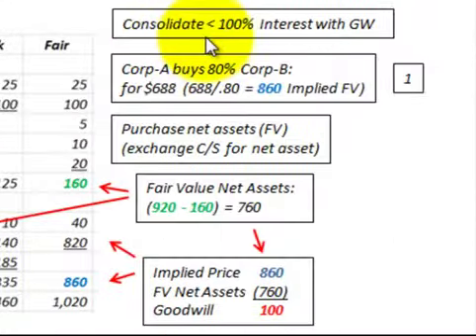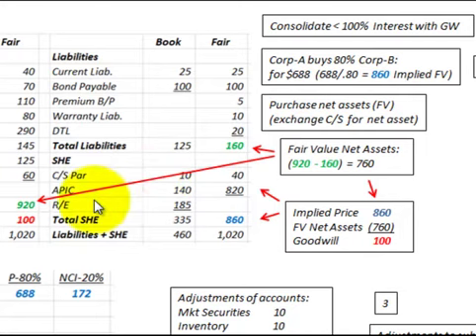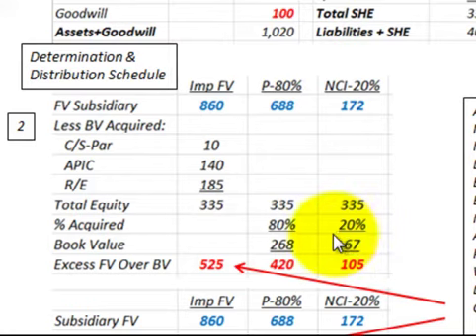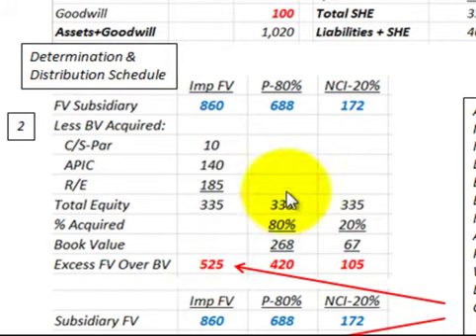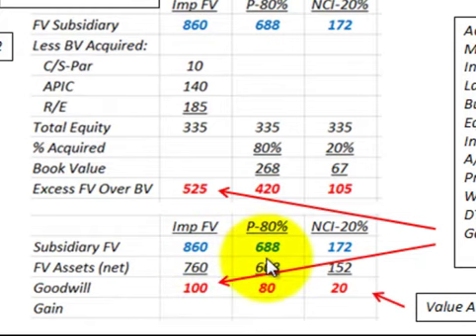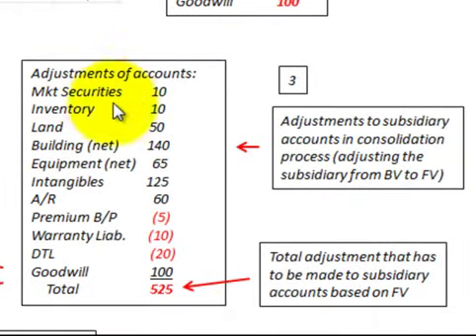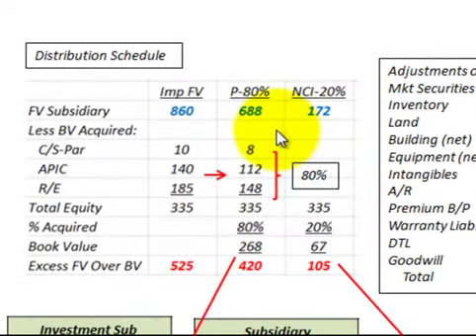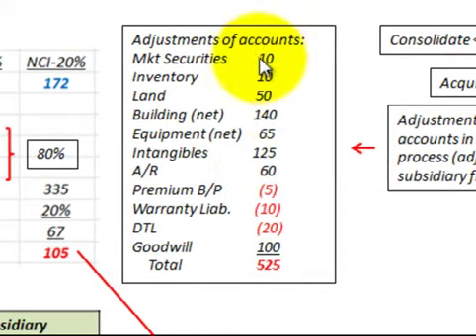Consolidation With Goodwill By Parent Company Acquiring Less Than 100% Of Subsidiary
Business consolidation with less than 100 percent acquired by parent company of the subsidiary with goodwill on the acquisition, example calculates the goodwill and the noncontrolling interest using value analysis and determination and distribution schedule, detailed accounting example by Allen Mursau